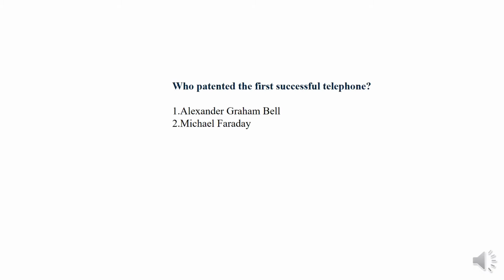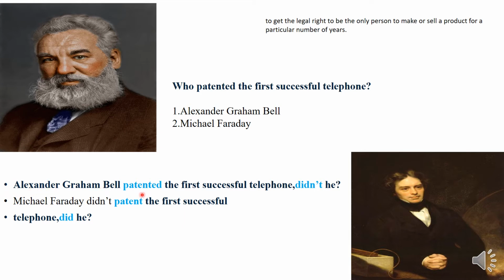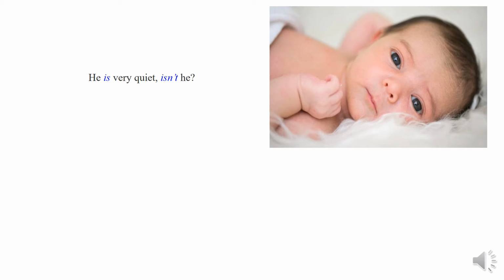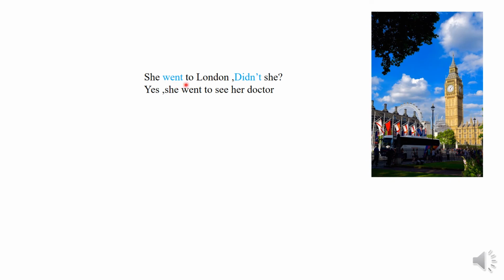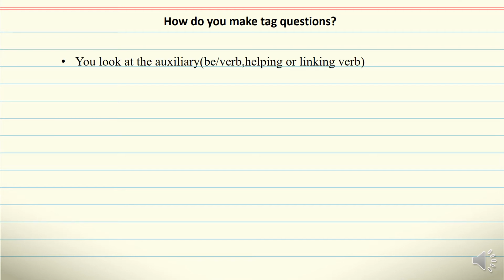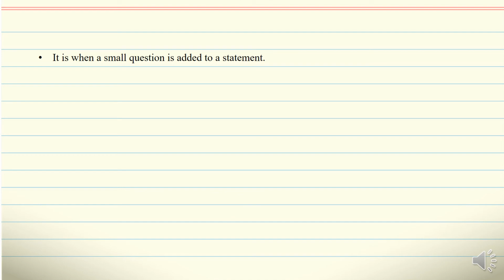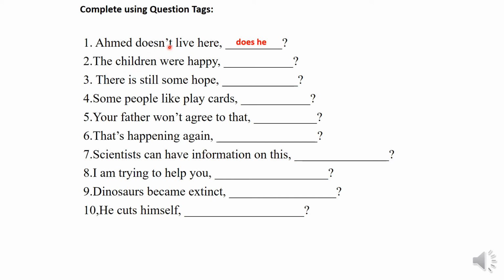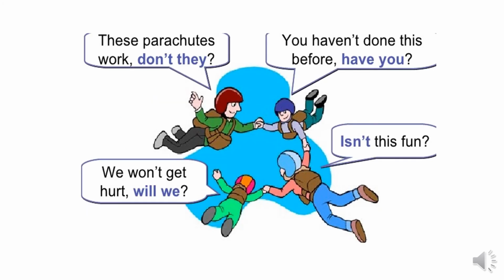Tag questions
When we use tag question and why